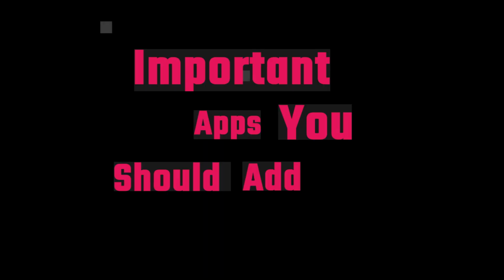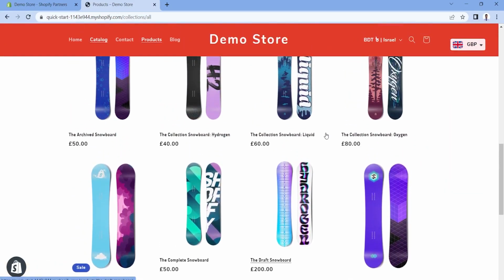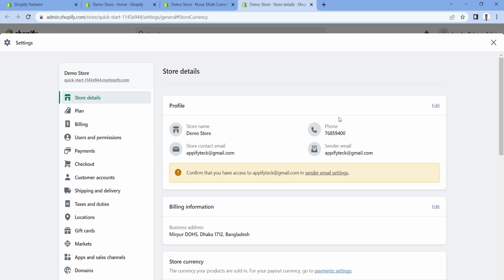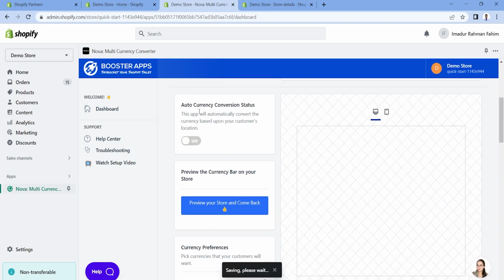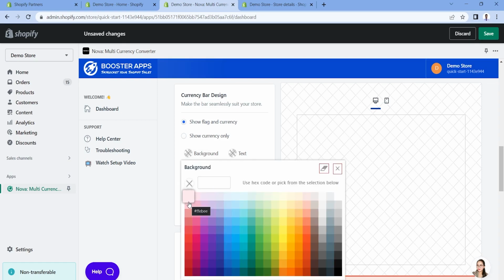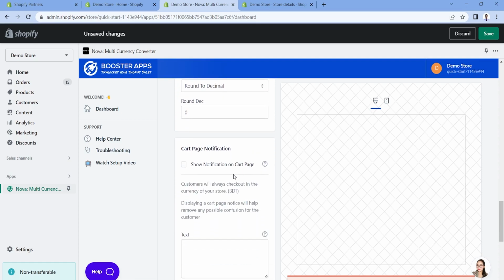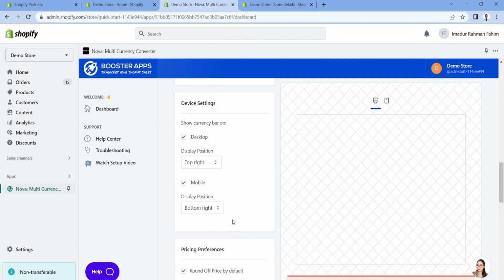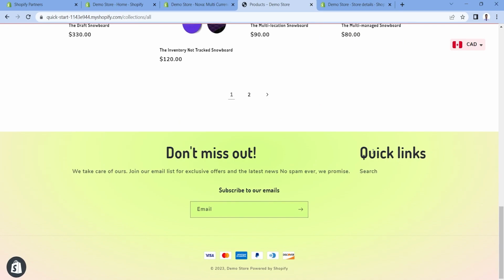How to Easily Add a Currency Converter in Shopify: A Step-by-Step Tutorial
A currency converter can automatically converts the item price  based on customer’s location, or customer can preview the prices in any currency they want simply by selecting the country. This makes shopping more easy on an international scale.